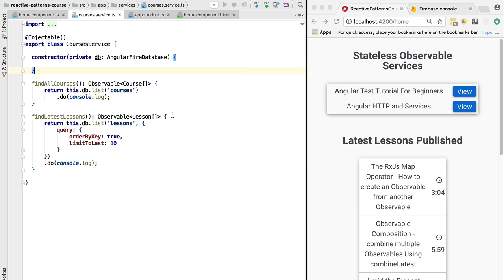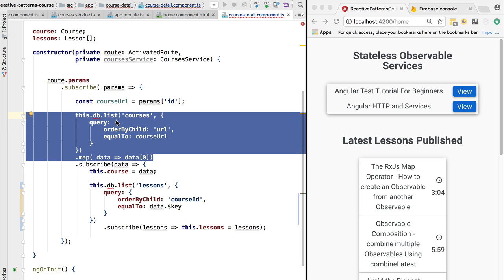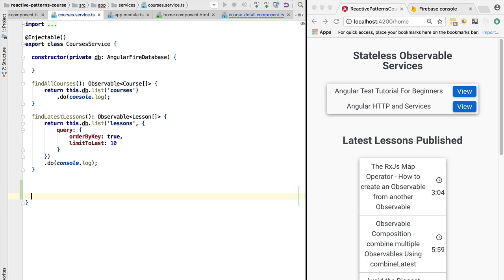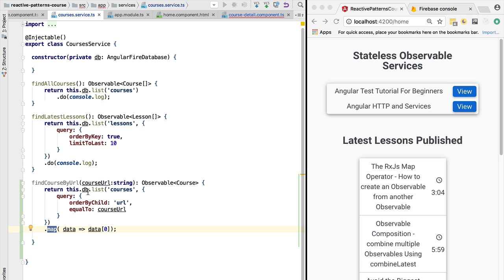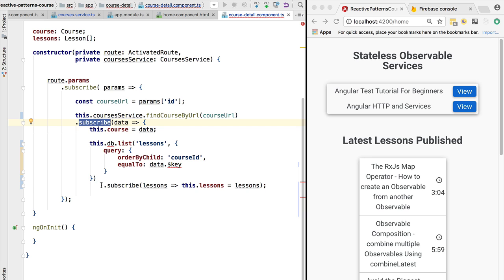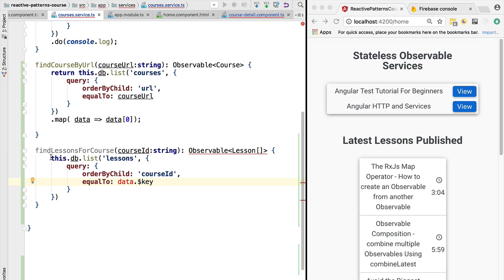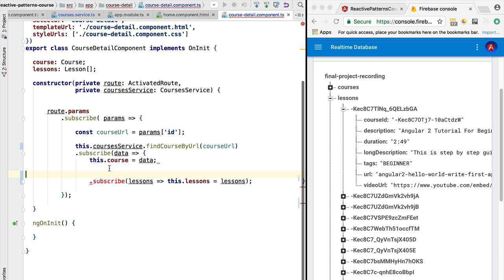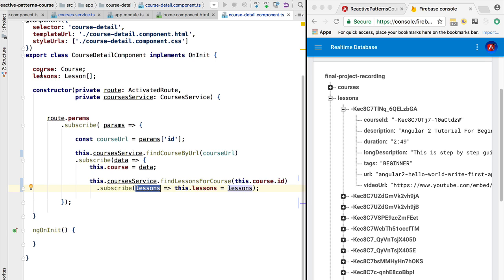💥 Angular RxJs - Separating The View and The Service Layer With An Observable based API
This lesson is part of the Rxjs and Reactive Patterns Angular Architecture Course

In this lesson we are going to see how to structure our application to split it into a view layer and a service layer. The way that the two layers will interact is via a Observable-based API, we are going to see how we can design and implement such API.

For more videos tutorials on Angular 2, check the Angular University